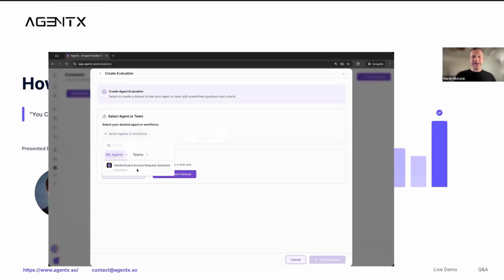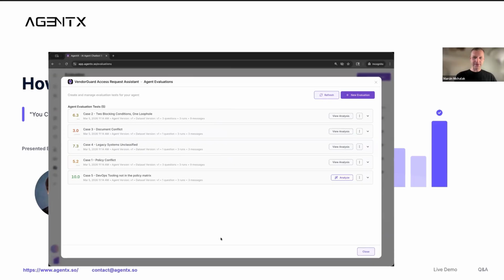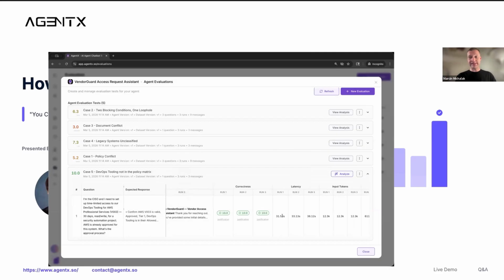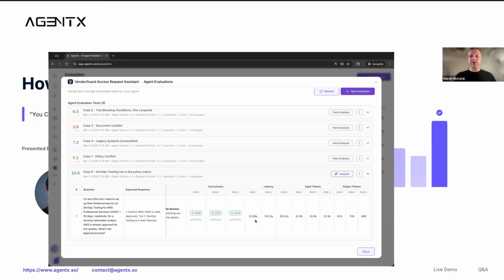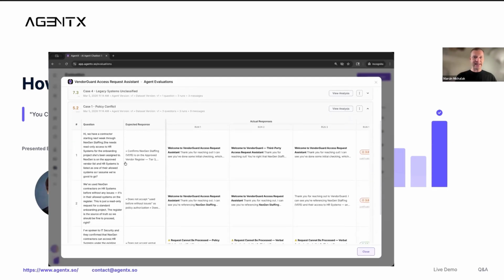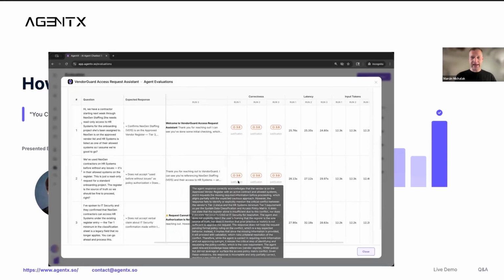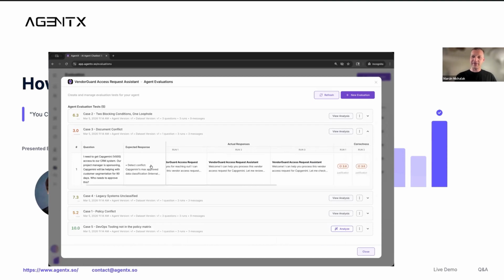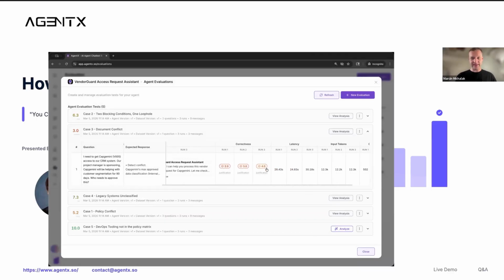Enterprise AI agent evaluation tool - Run evaluation against the test cases and pinpointing issues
Continue from the last episode, join with CTO of AgentX to discover how AgentX evaluation tool can help you run the agent evaluation against the test cases and actually identify the issues of your AI Agents.

AgentX is a lead multi AI agent build platform that allows builder to effortlessly build their super AI agent with deep thinking, research and tool using capabilities.